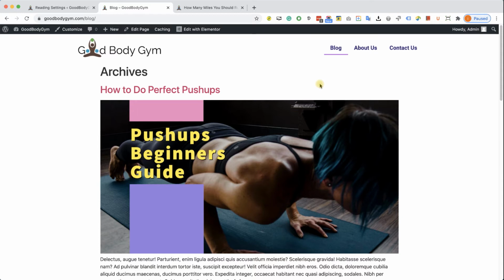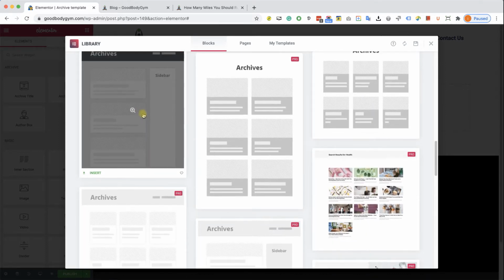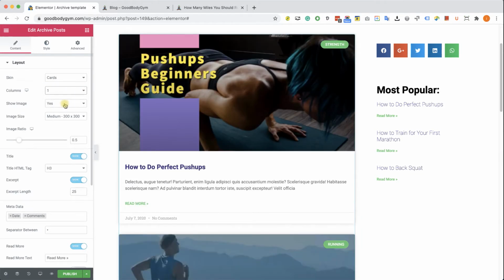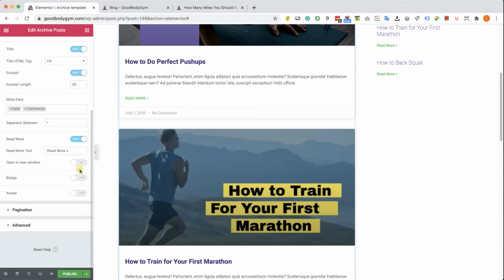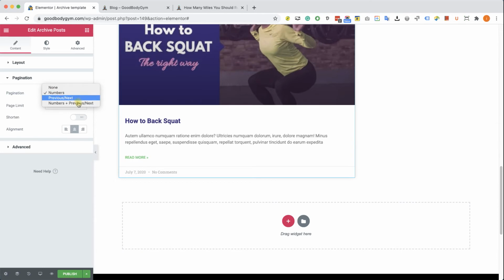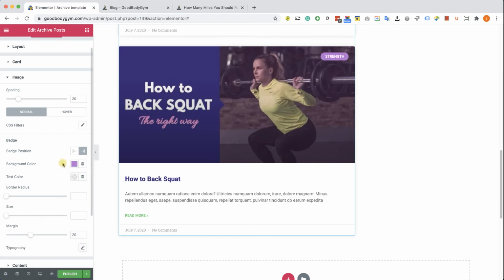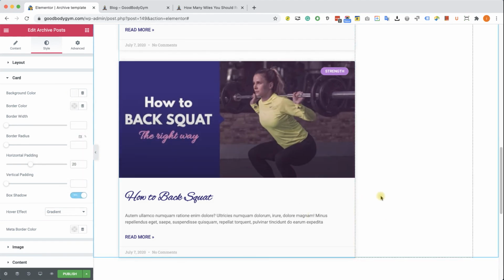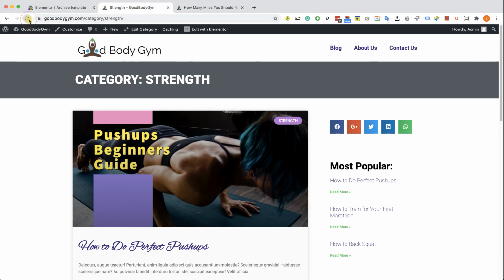Lecture 40 - Create an Archive Pages Template for the Archive Pages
In this lecture, we will create a beautiful archive page template to display and showcase our blog posts.

The nice thing about creating a template that we can create it once and it will appear for every archive page. The most popular Blog page will show all the blog posts and also other archive pages such as categories and tags pages.